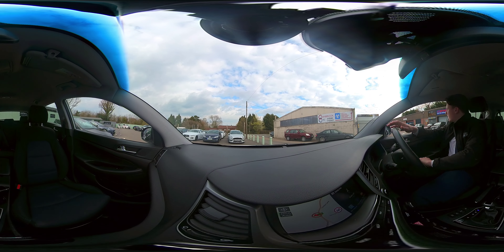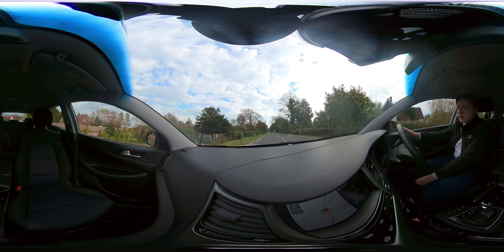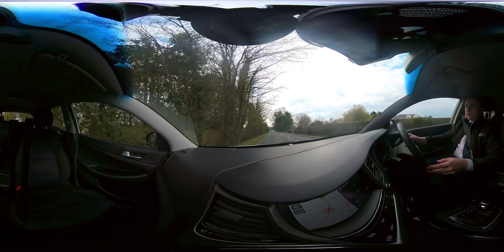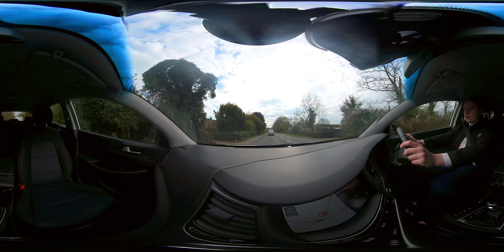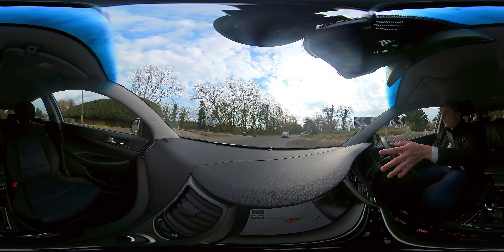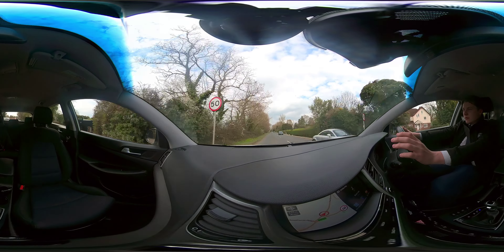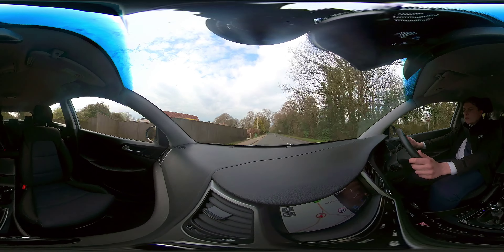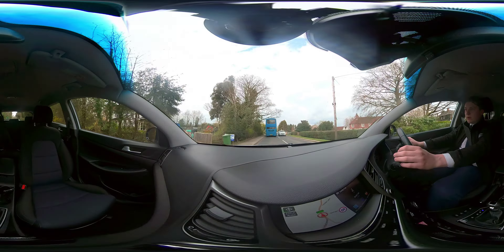HYUNDAI TUCSON TEST DRIVE